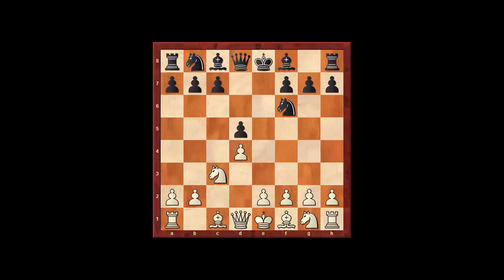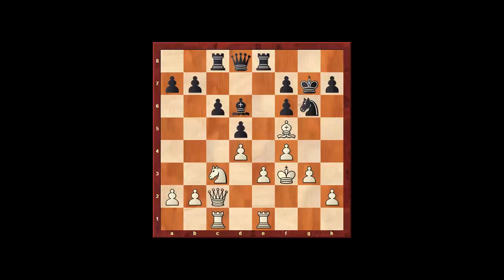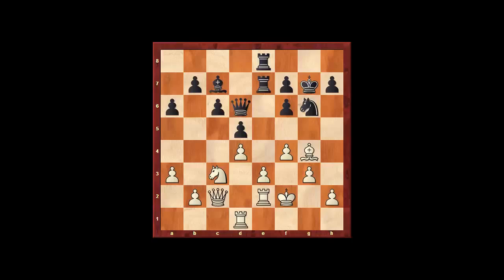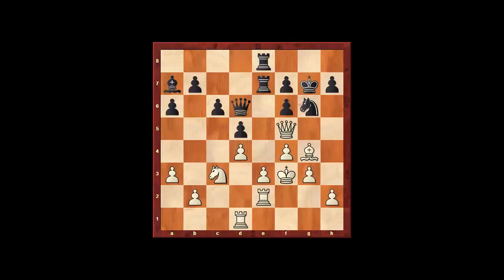Karpov's prophylaxis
This lesson, made by the famous coach Valeri Lilov, is about Karpov's Prophilaxis. It's important to use prophylaxis in your games if you want to win against strong player.
IM Lilov, on of the best and famous chess trainer, will analyse with you a game played by Karpov himself, and he'll teach you how to use prophylaxis in your own games.